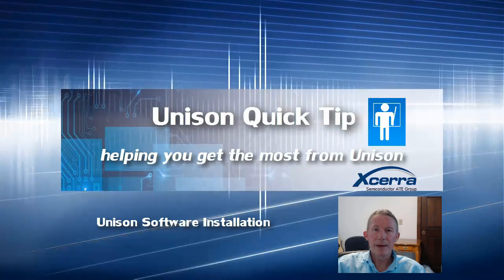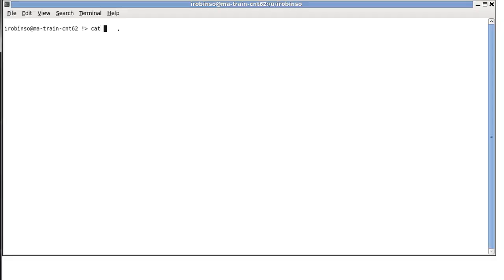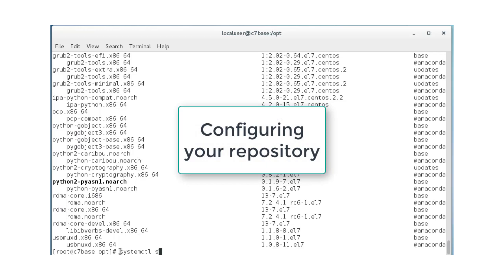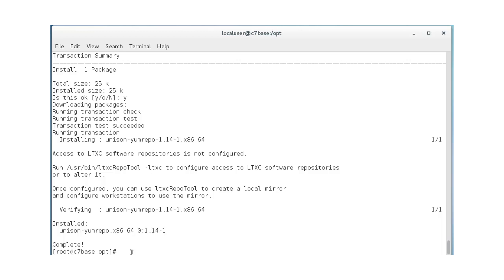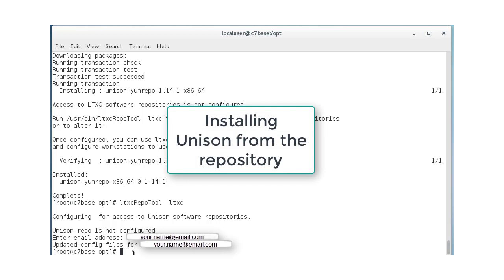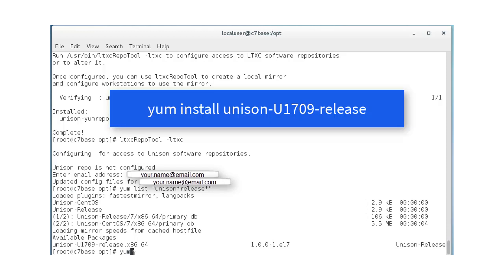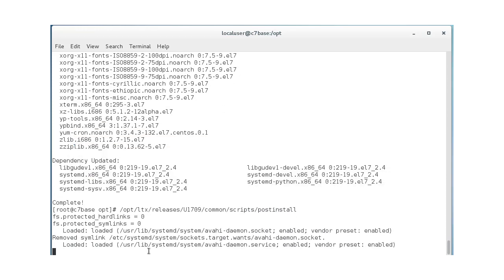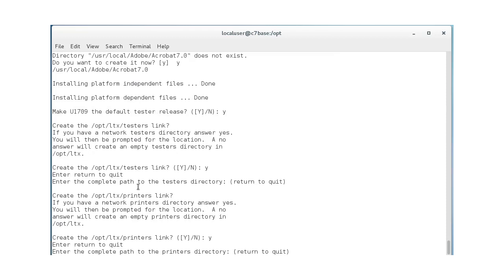Installing Unison using Yum Repositories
This Quick Tip will show you how to install Unison on a workstation using the Yum repositories.